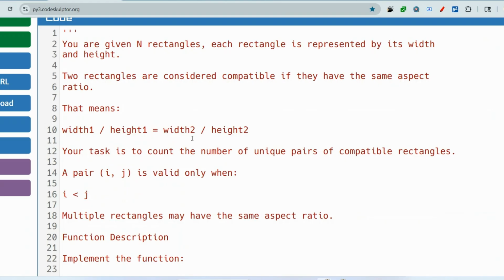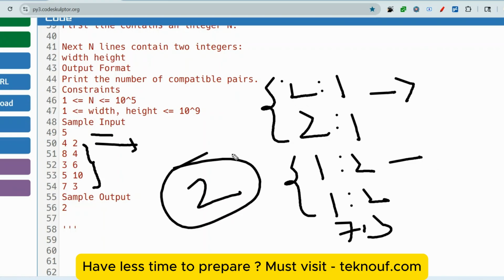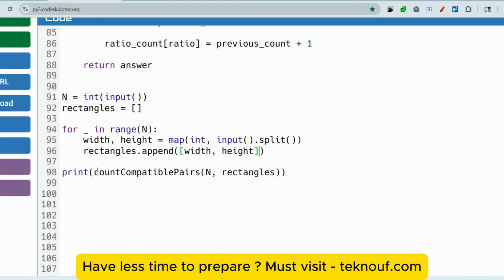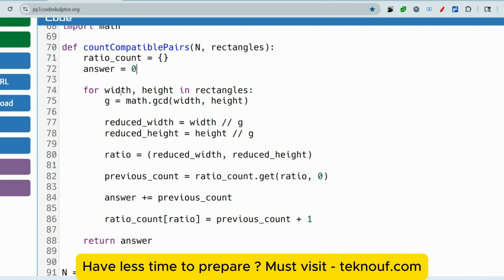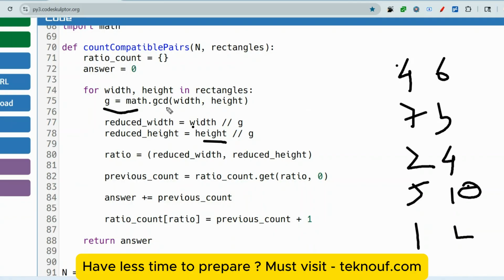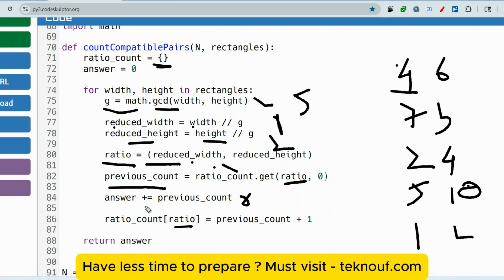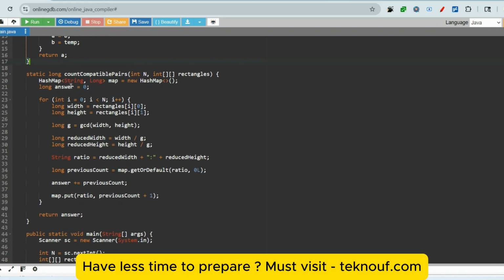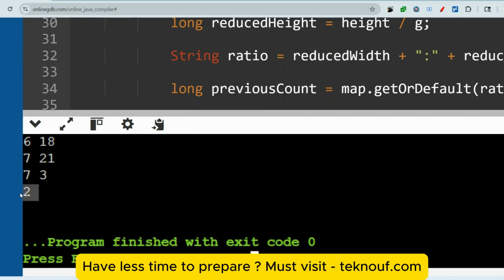Today’s Coding Question Repeated! Mthree Assessment Test 2026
Mthree Today’s Coding Questions and Answers for 13th June 2026 are discussed in this video. Today’s Mthree coding question is Aspect Ratio Matching, and this question has been repeated again in the Mthree assessment test.

In this video, I explain the complete solution step-by-step in both Java and Python. This tutorial will help beginners understand the logic, approach, and implementation for Mthree coding questions, Mthree assessment test preparation, and Mthree hiring process coding rounds.

Topics covered in this video:
Mthree Today’s Questions and Answers
Mthree Coding Questions
Mthree Assessment Test 2026
Mthree Assessment Test Pattern
Mthree Hiring Process
Mthree Interview Questions
Java and Python Coding Solution
Repeated Mthree Coding Question

Short Description

Mthree Today’s Coding Question for 13 June 2026 is discussed with complete answers in Java and Python. This is a repeated Mthree coding question: Aspect Ratio Matching. Useful for Mthree assessment test 2026, Mthree hiring process, interview preparation, and beginners.